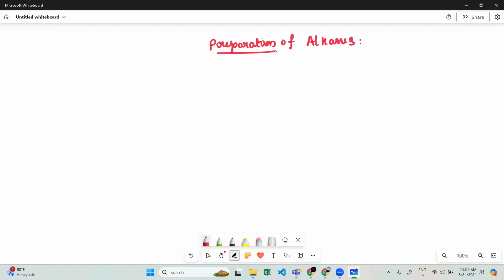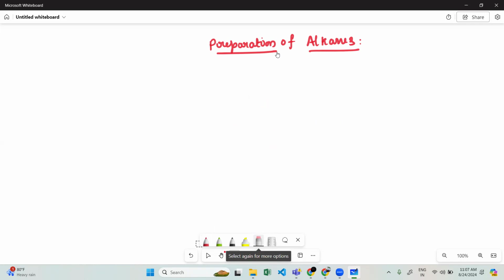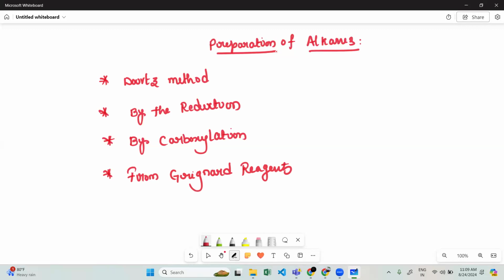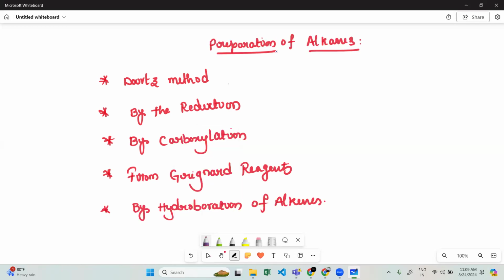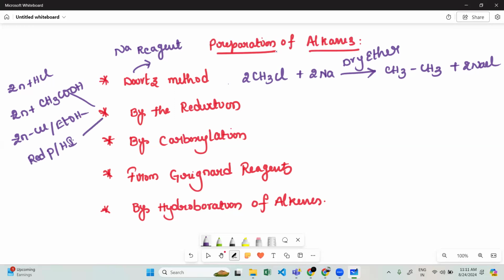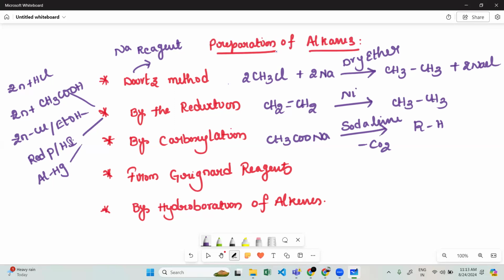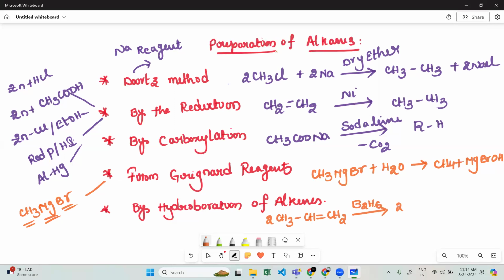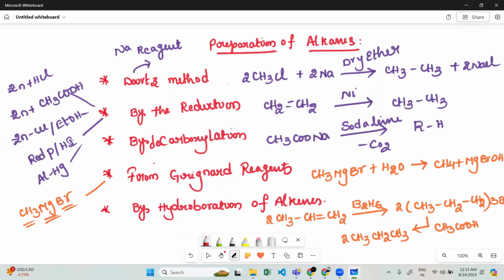Preparation of Alkanes: Step-by-Step Guide to Synthesizing Hydrocarbons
Hydrogenation of Alkenes: Discover how alkanes can be synthesized by adding hydrogen to alkenes in the presence of a catalyst, effectively "saturating" the molecule.

Wurtz Reaction: Learn about this classical method where two alkyl halides are coupled using sodium metal in a dry ether solution, resulting in the formation of an alkane.

Decarboxylation of Carboxylic Acids: Understand how alkanes are produced by removing a carboxyl group from a carboxylic acid, typically using soda lime.